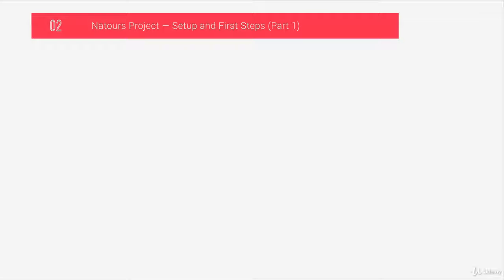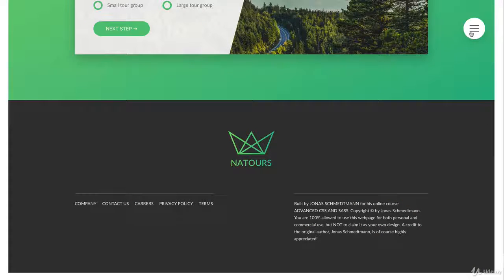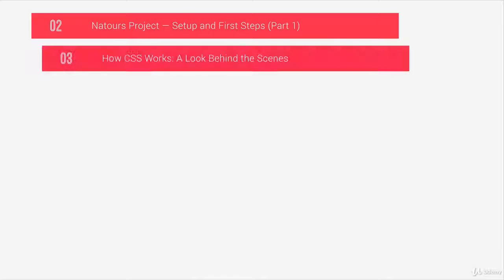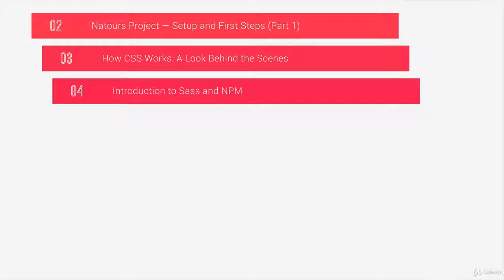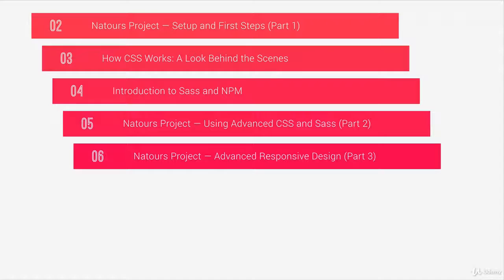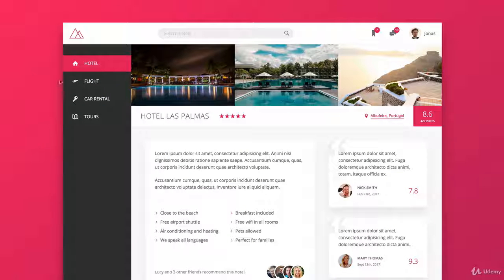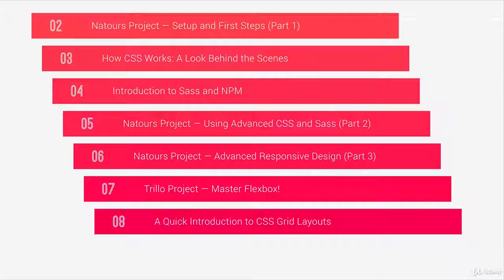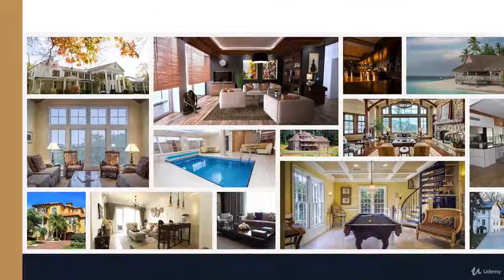001 Welcome to the Most Advanced CSS Course Ever